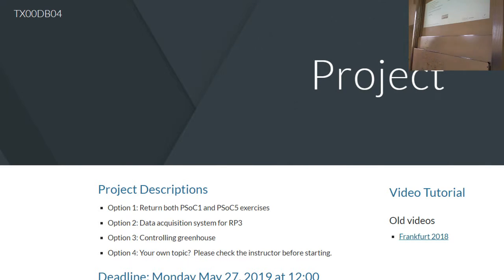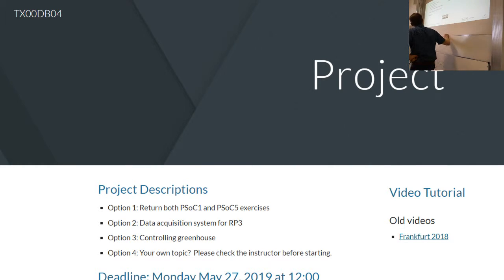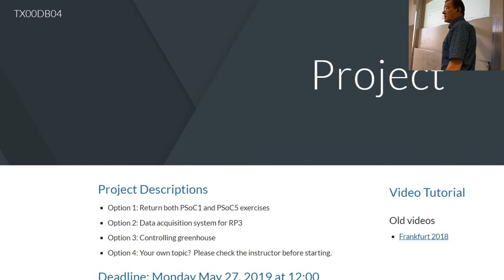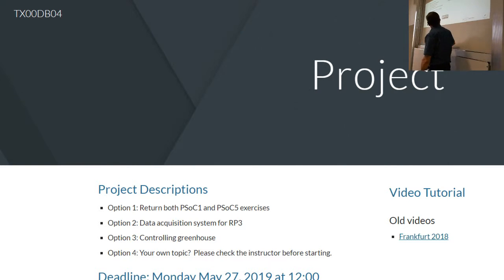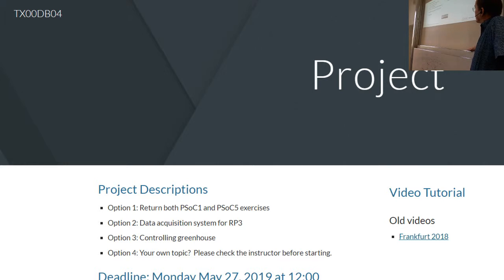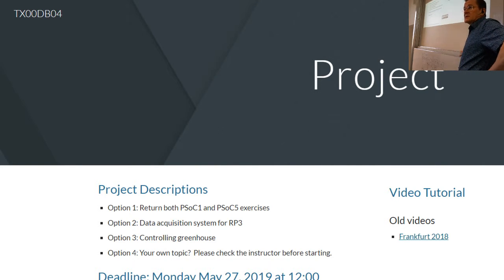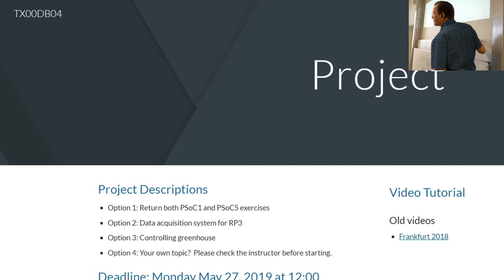PSoC 2019 04 12 Project